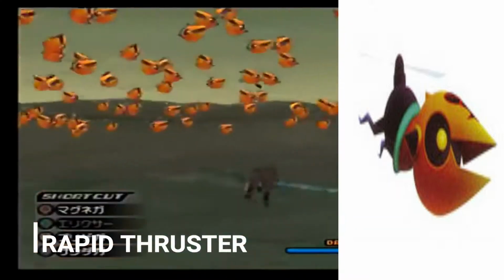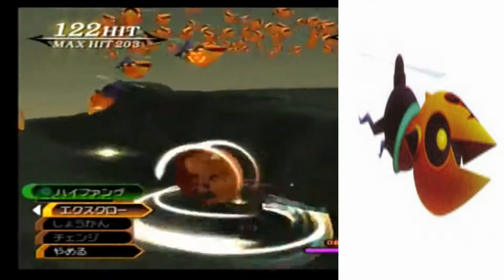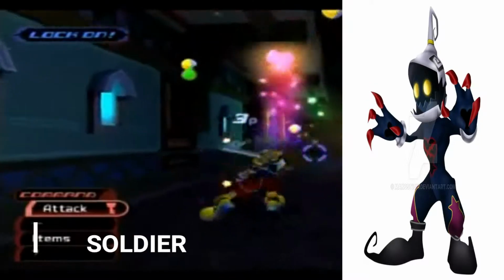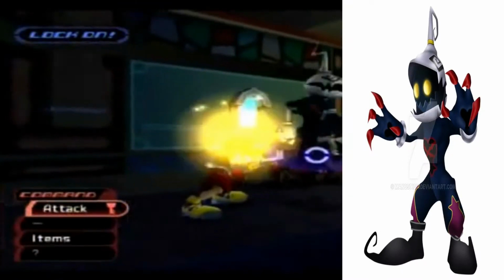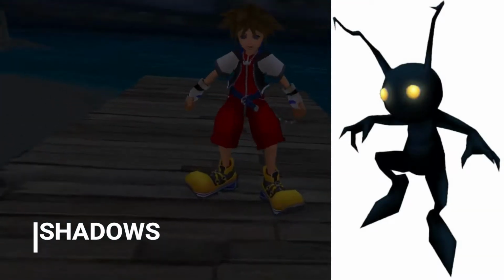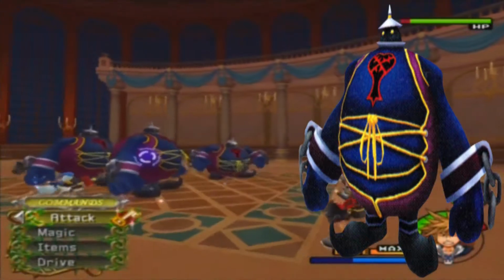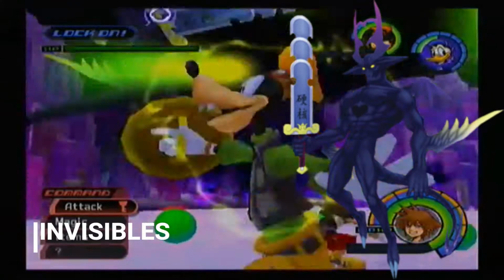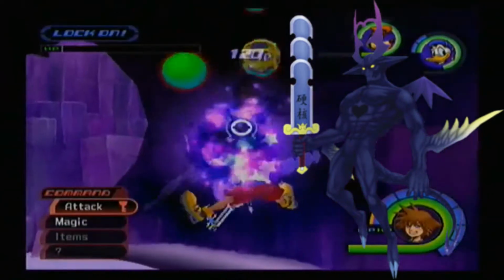My top 10 Heartless in Kingdom Hearts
These are top 10 Heartless in the entire Kingdom Hearts series.